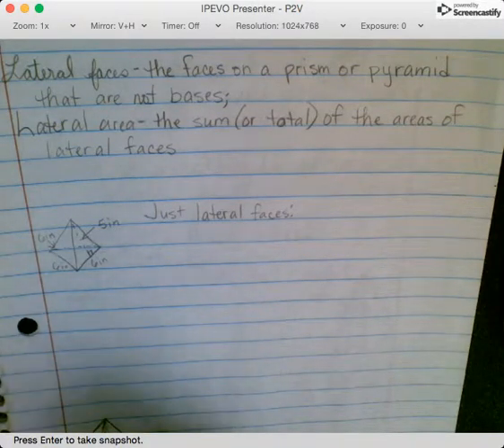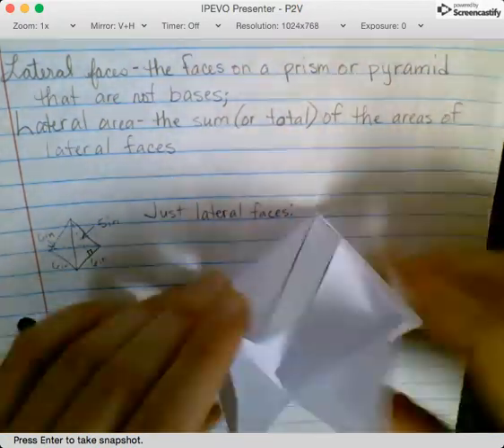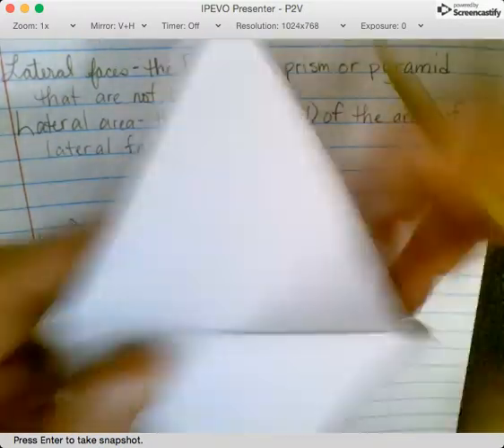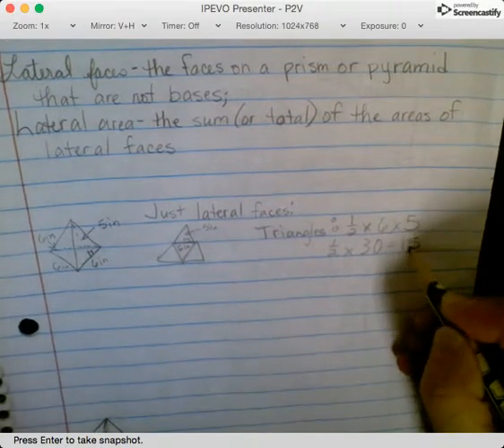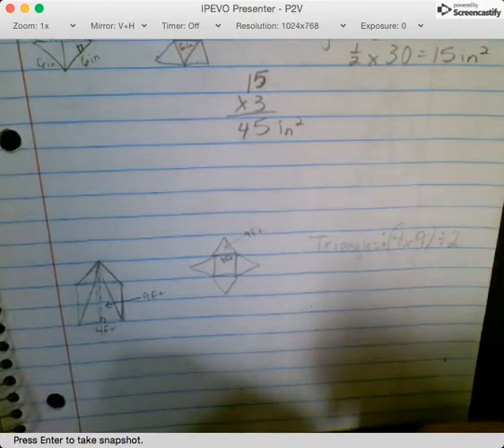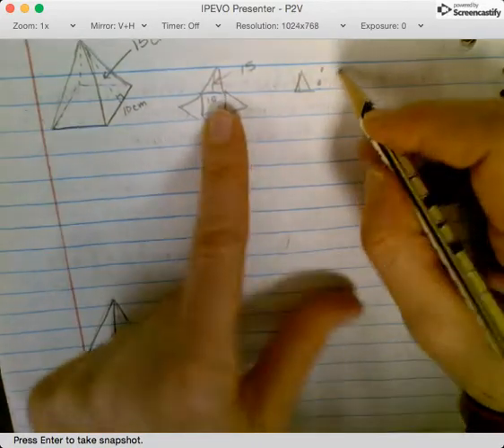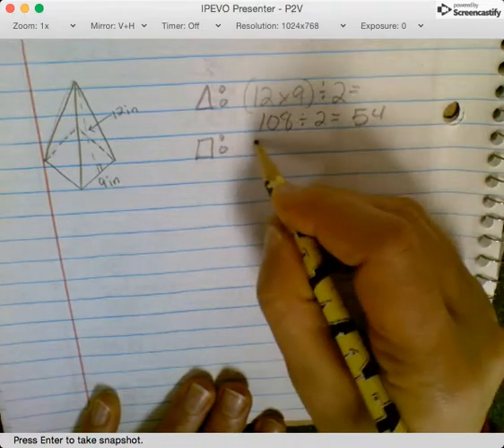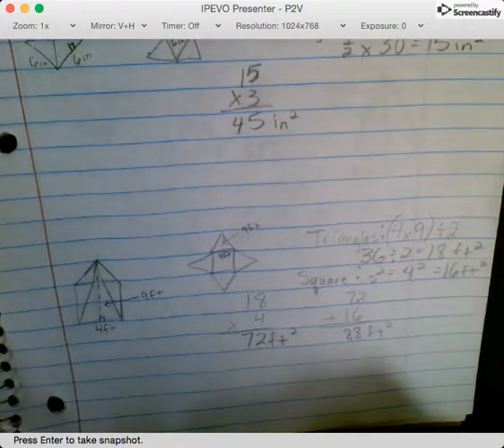Finding the Surface Area of Pyramids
This video discusses how to find the surface area of both triangular and square pyramids.